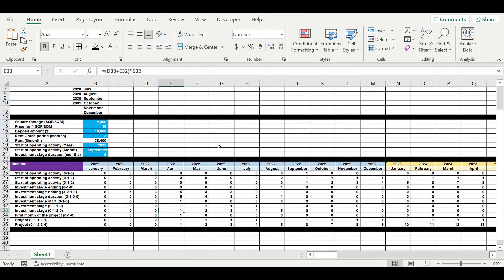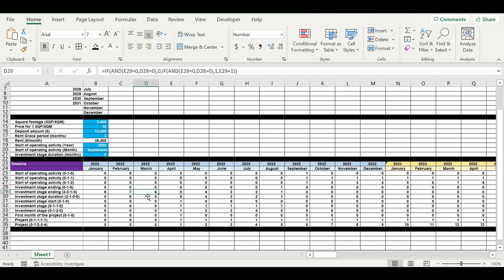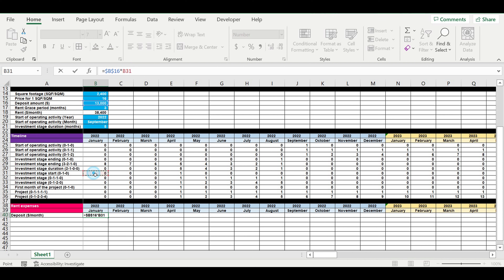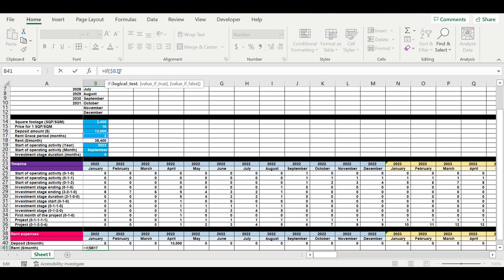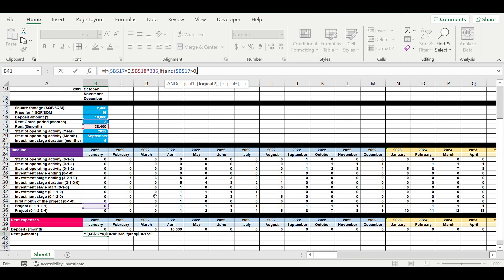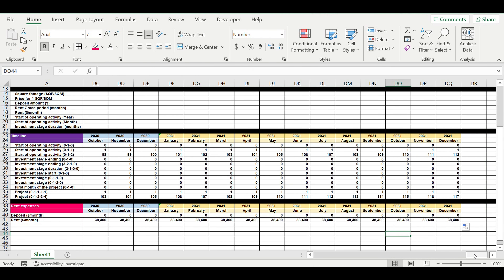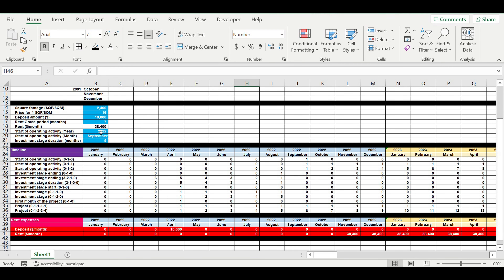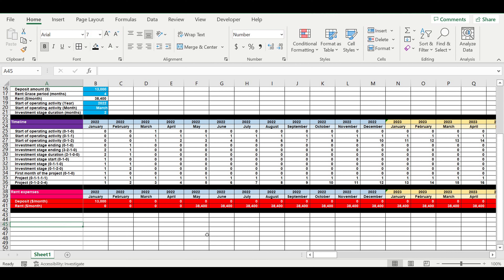Rent Calculator for your business. Business plan / financial model. Part 2 Rent expenses in timeline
Rent Calculator for your business idea. Business plan / financial model. Building from scratch. Part 2. Rent expenses in timeline. MS Excel.